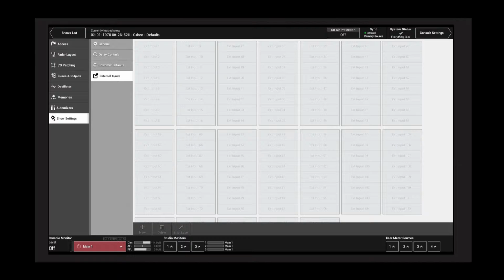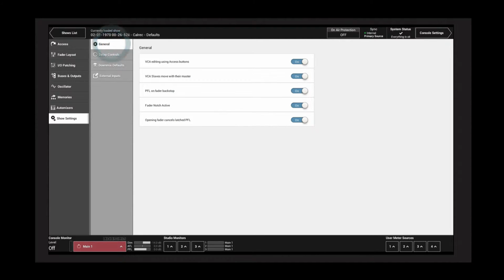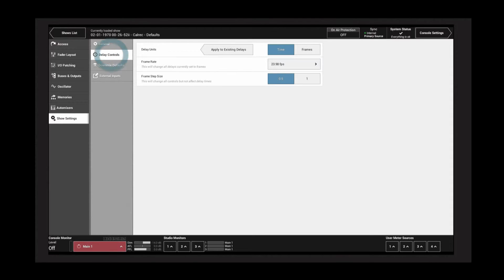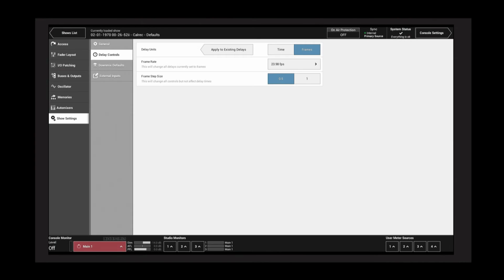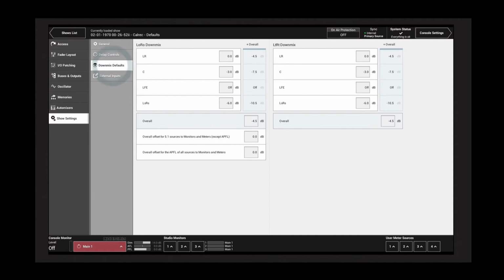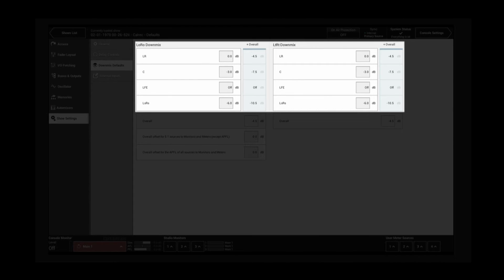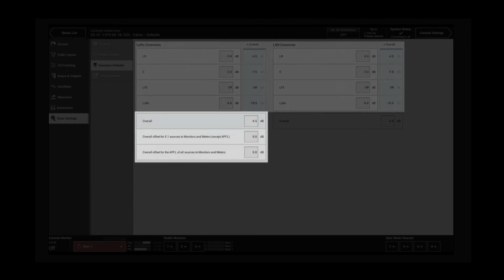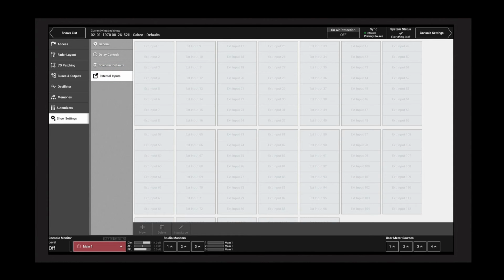Calrec Summa Tutorial 5.2.3 Show Settings